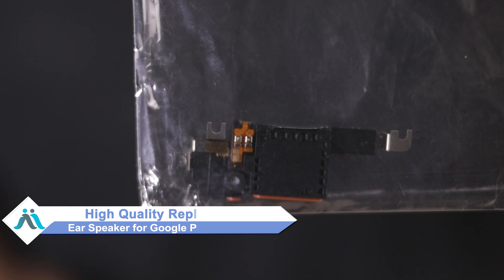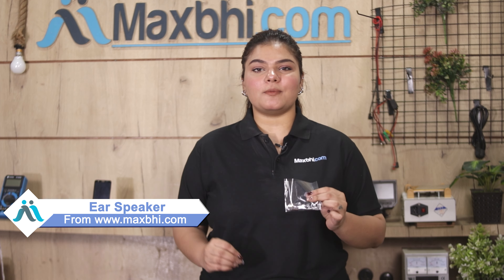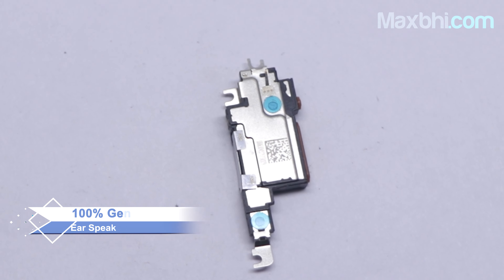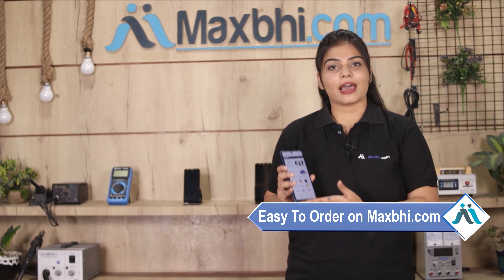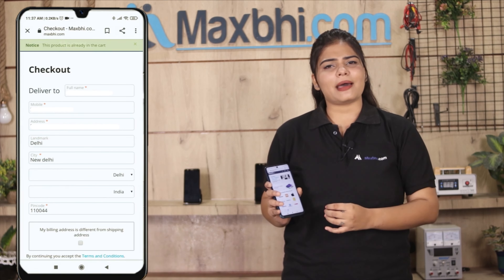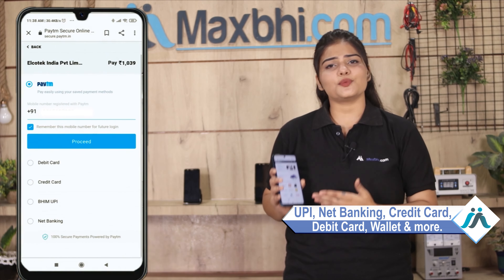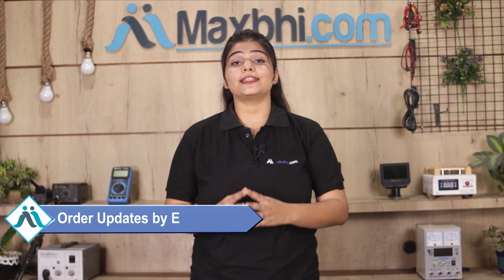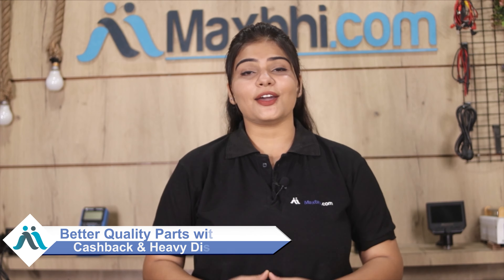Buy Google Pixel 7 Pro 5G Ear Speaker, Free Delivery High Quality Best Price Maxbhi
Damaged Ear Speaker in your Google Pixel 7 Pro 5G? The replacement Ear Speaker for Google Pixel 7 Pro 5G comes with replacement warranty and the shipping is done in secured packing to make sure you get the product in perfect shape.